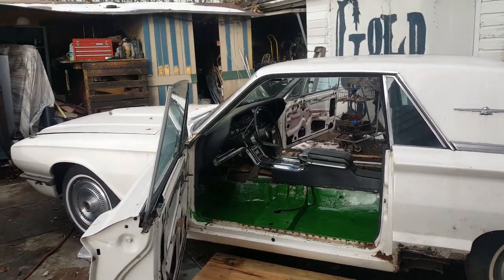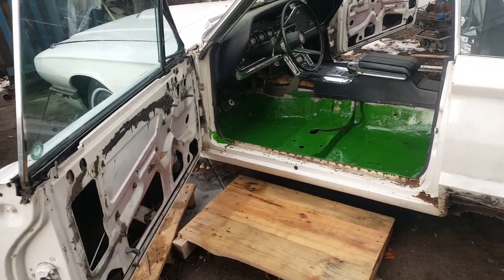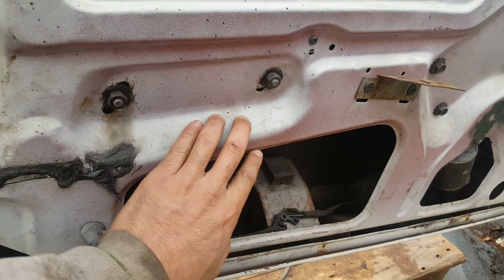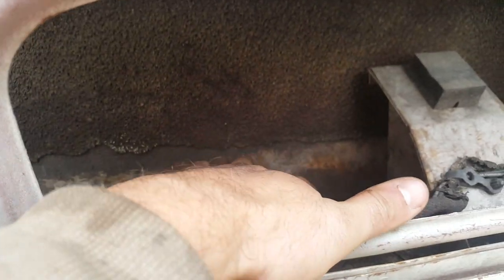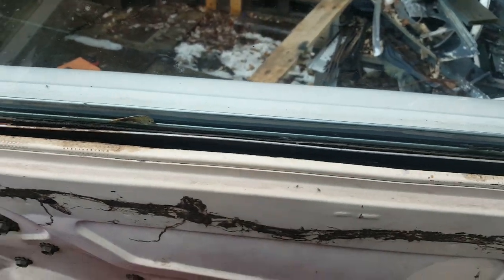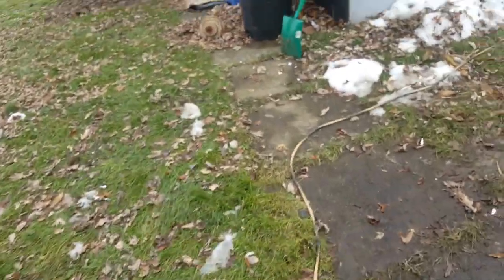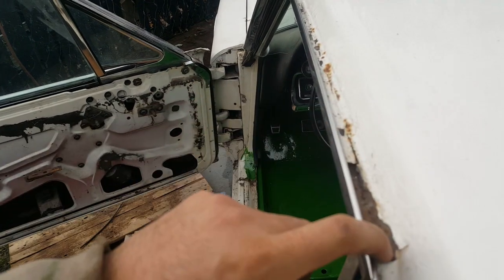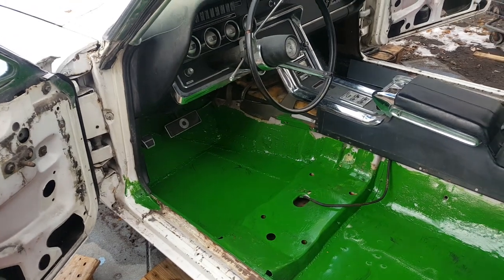The cause of rust: on a 1966 Ford Thunderbird